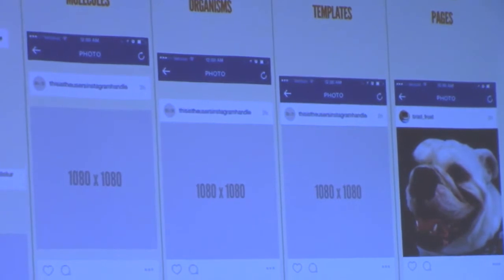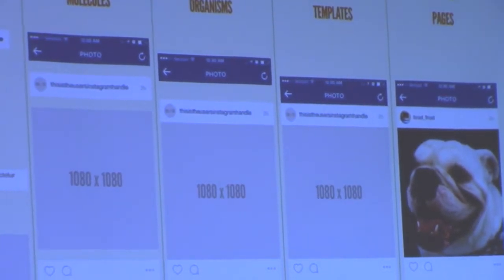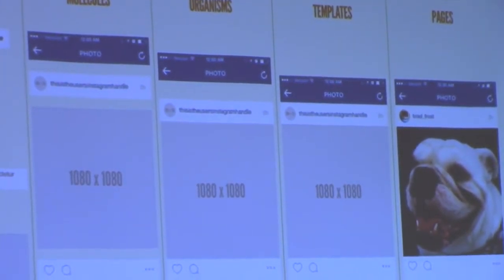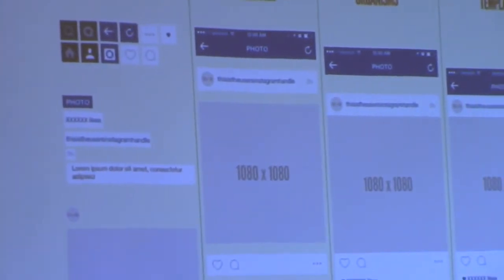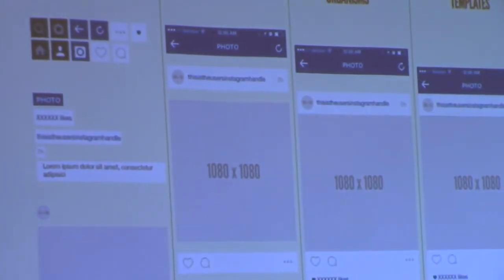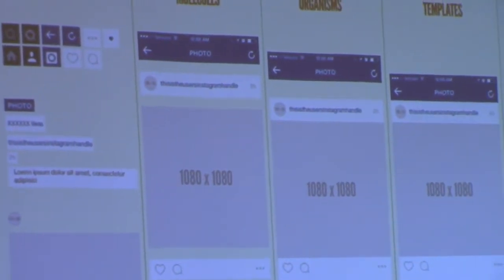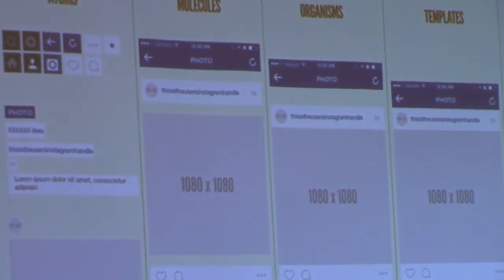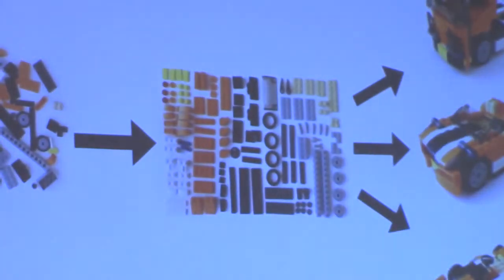Joshua Giowaya: Legos for Developers - A Modular Approach to WordPress Development (Gutenberg E...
Let’s explore the benefits of thinking in reusable blocks. Atomic design, Modular Development, and D.R.Y. methodology improves productivity, enhances UI and empowers authors. We will explore multiple methods to achieve modularity in our WP themes. Leveraging the WordPress templating system and Advanced Custom Fields or Using blocks in the form of Gutenberg. Regardless of if you are ready to learn Javascript deeply and embrace Gutenberg or set in your ways and sticking with the classic editor. You will leave this talk excited and ready to integrate this strategy into your workflow.